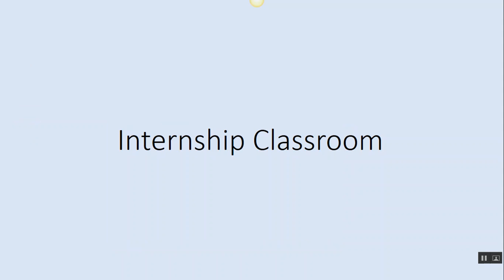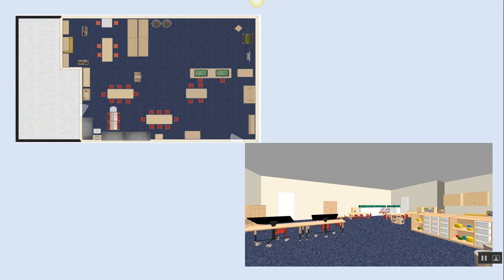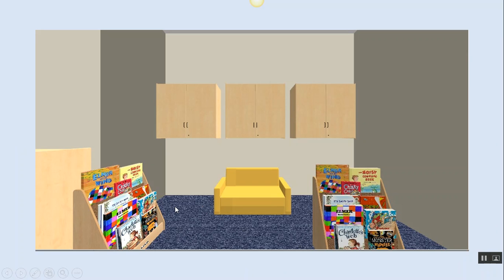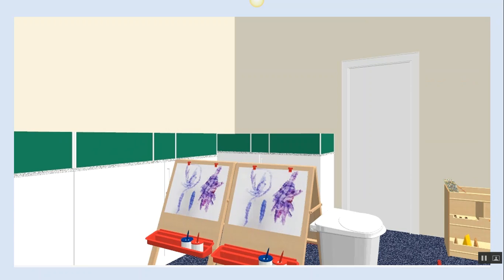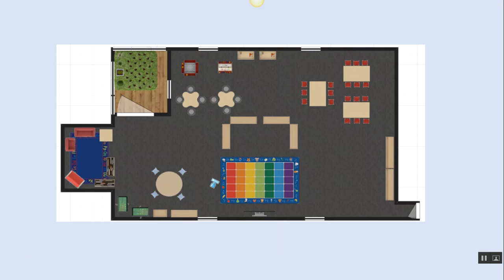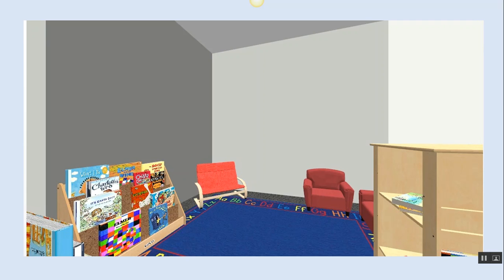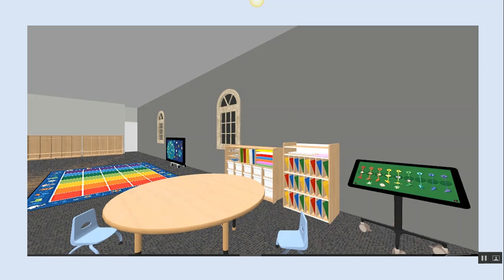Language and Literacy Rich Classroom Project - Megan Schuldt